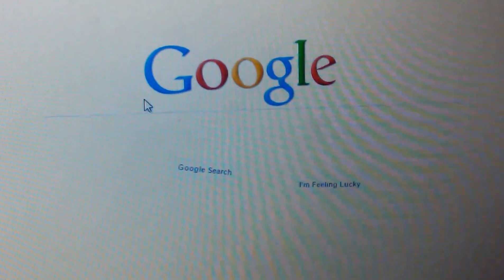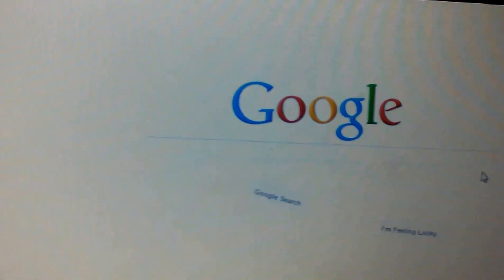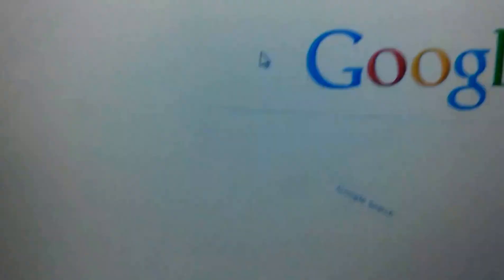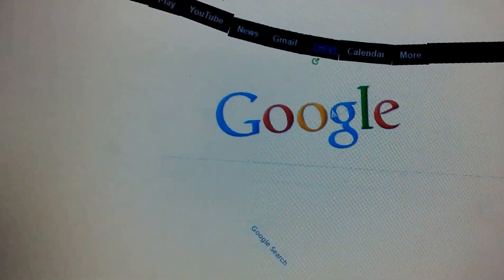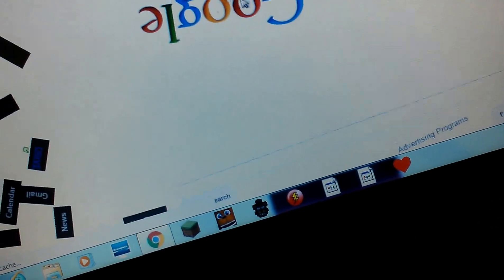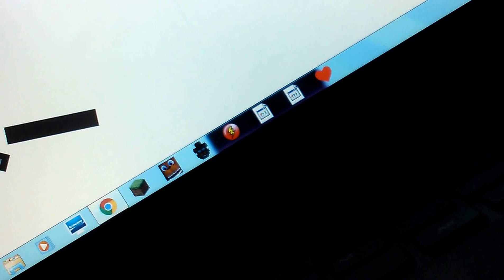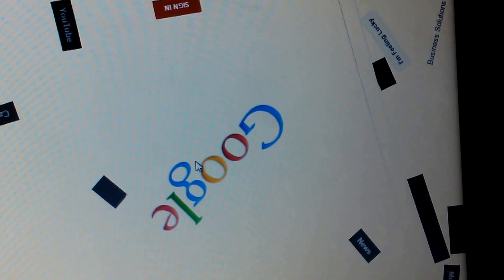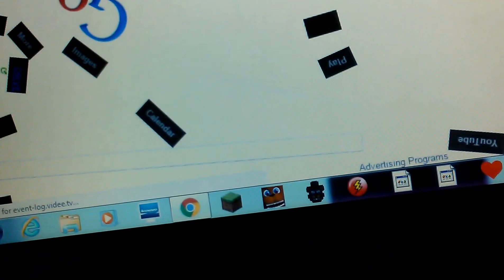Google. is no more!!!!!!!!!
Do not do it